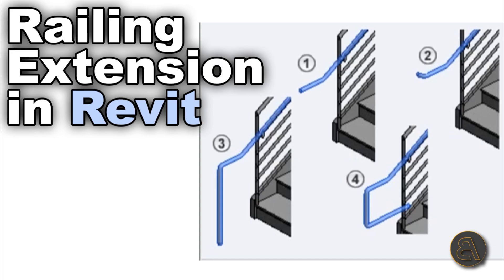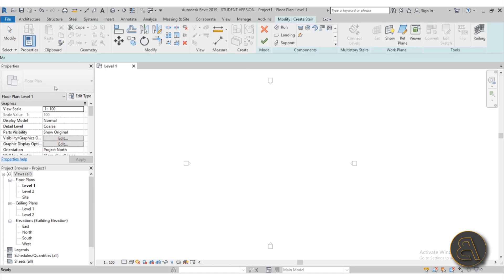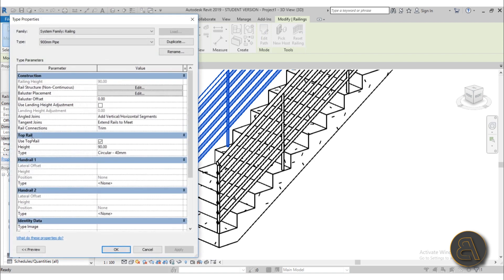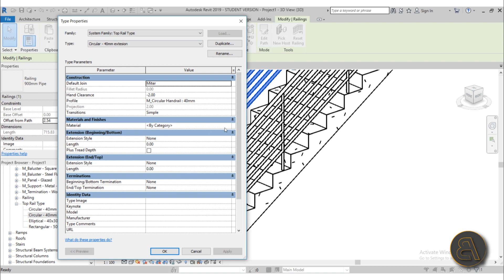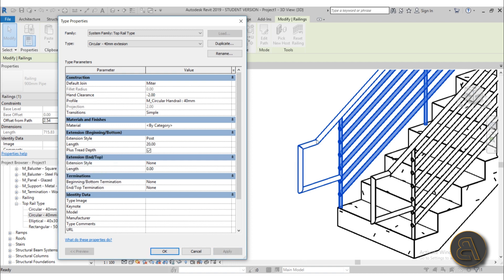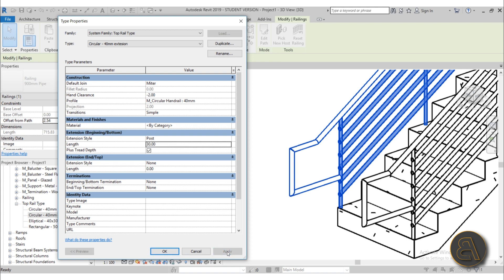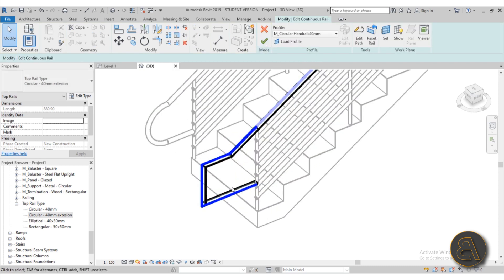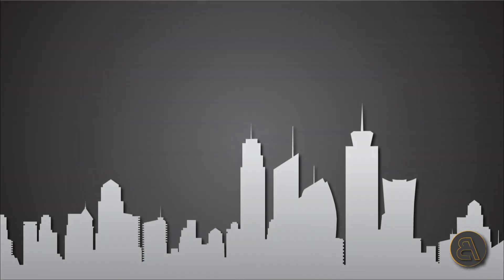Railing Extensions in Revit Tutorial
Additional Tags: railing, stairs, railing extension, extension, architecture, family, Structural, Beam, Column, Beam System, Light, family, family editor, street light, Revit, Architecture, House, Reference Plane, Detail Line, Floor,, BIM, Building Information Modeling. Building, Roof, Roof by element, Roof by extrusion, How to model a roof in revit, Revit City, Revit 2018, Revit Turorials, Revit 2017, Revit Autodesk, Revit Architecture 2017, Revit Array, Render, AutoCAD, How to model in Revit, learn Revit, Revit Biginner tutorial, Revit tutorial for Beginner, Revit MEP, Revit Structure